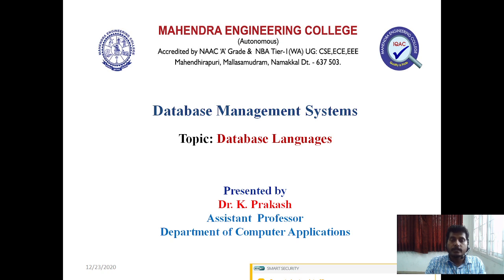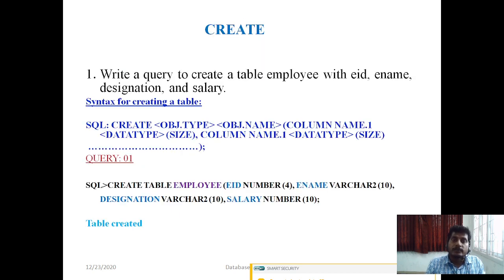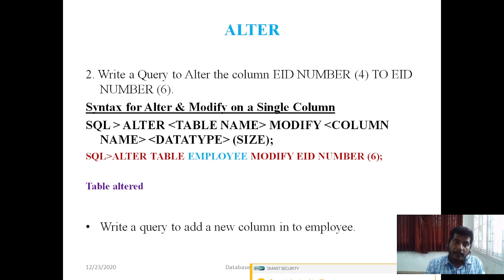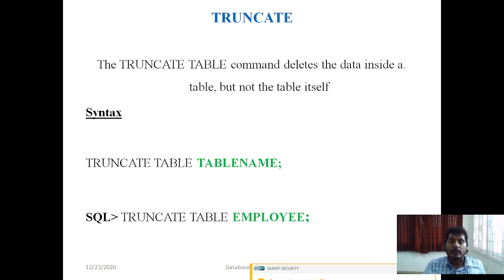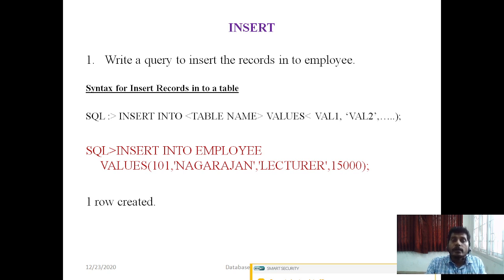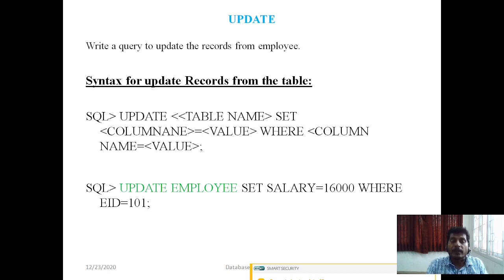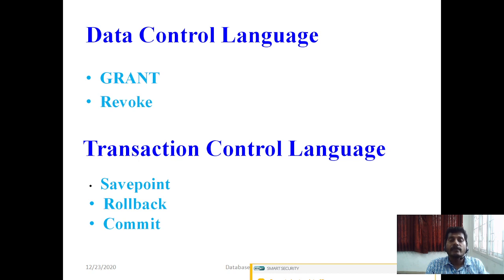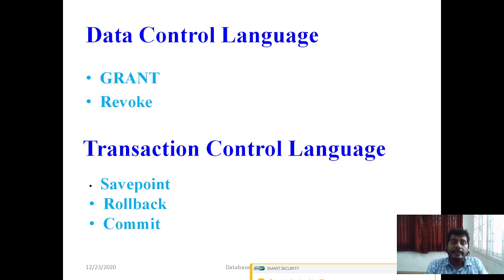MCA - Database Languages